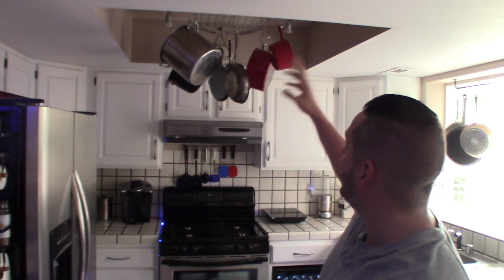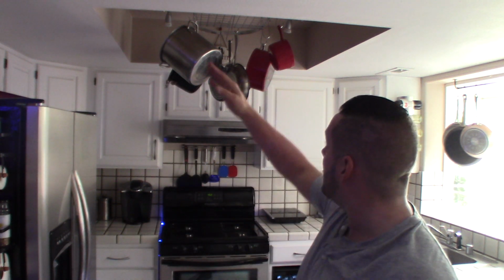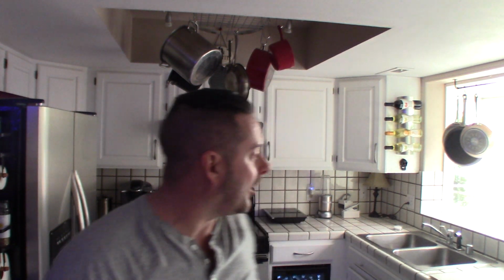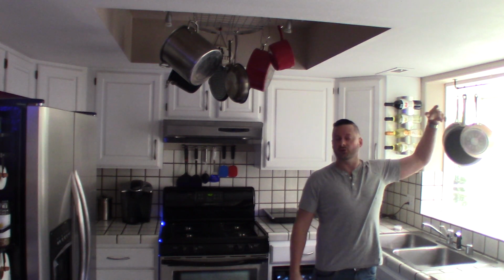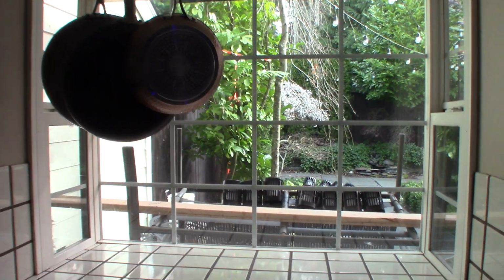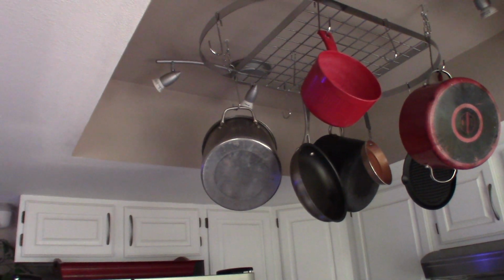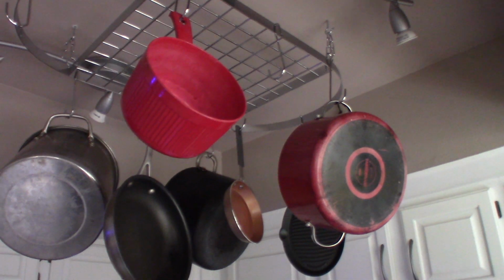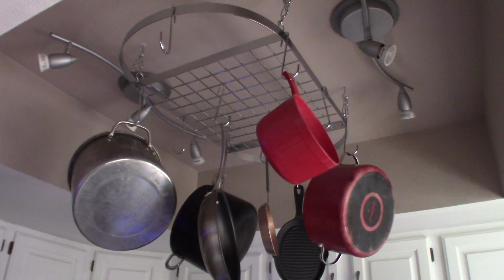Hanging Pot Rack For Kitchen | Review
Hanging Pot Rack For Kitchen